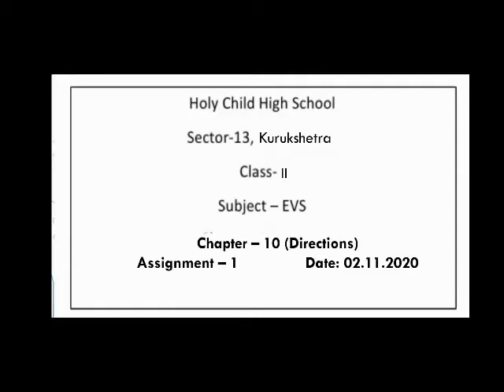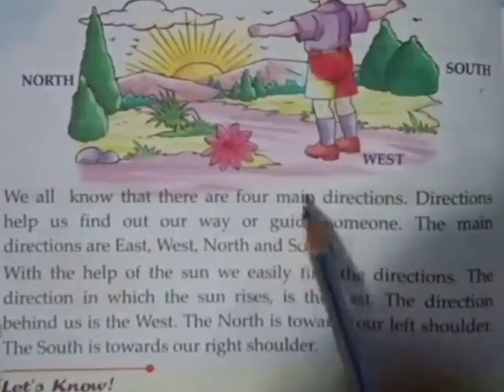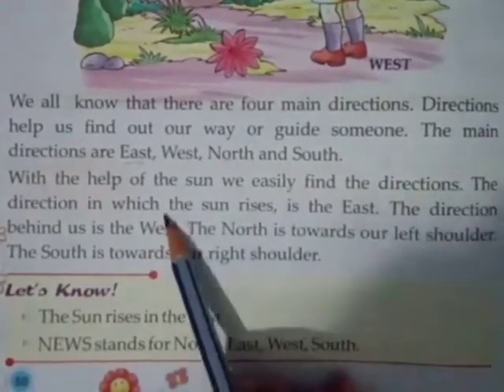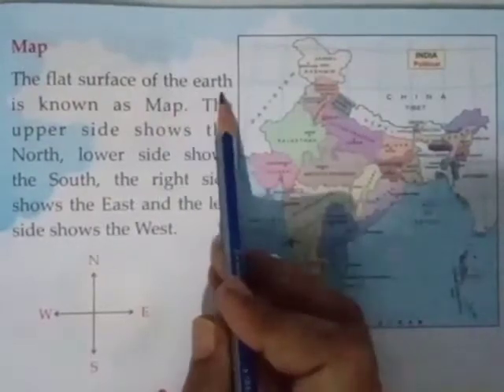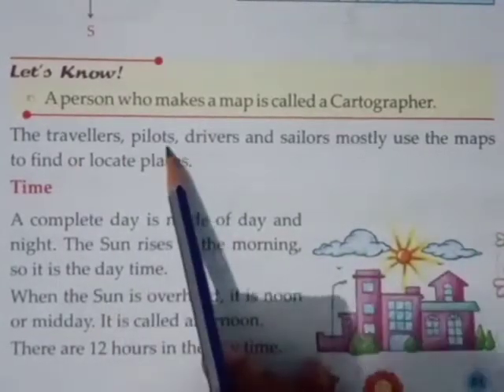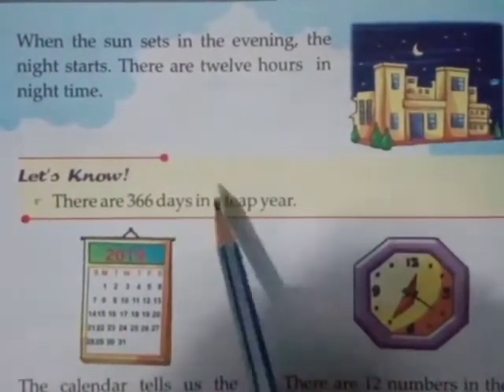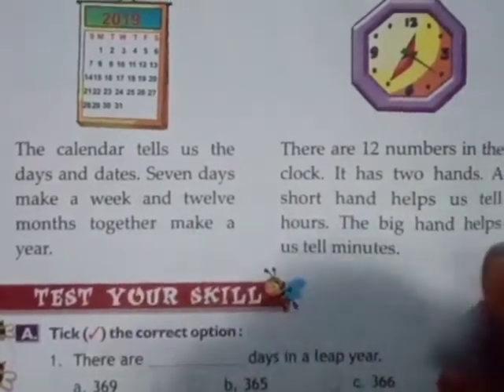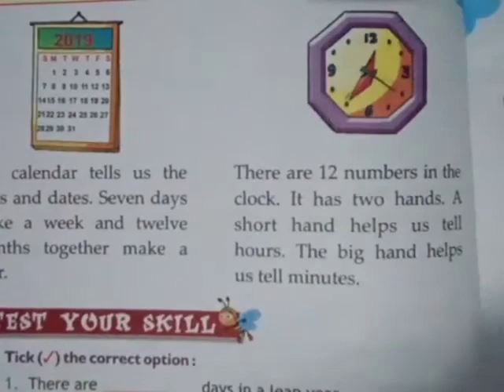Class 2 EVS Chapter 10 Directions Part 1